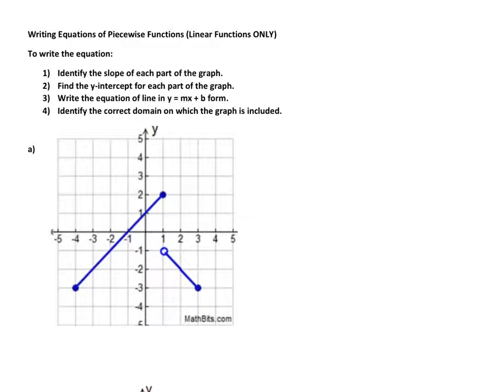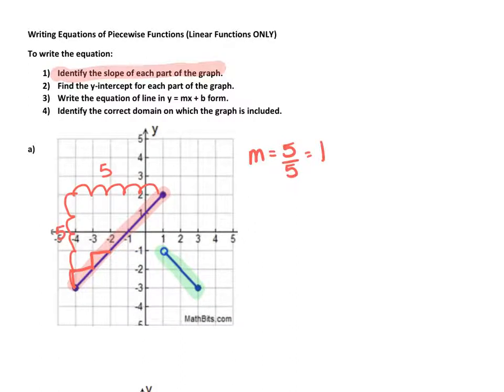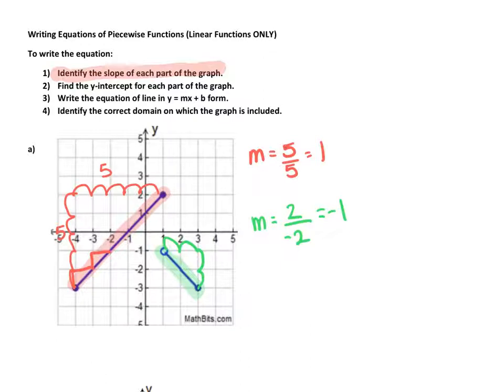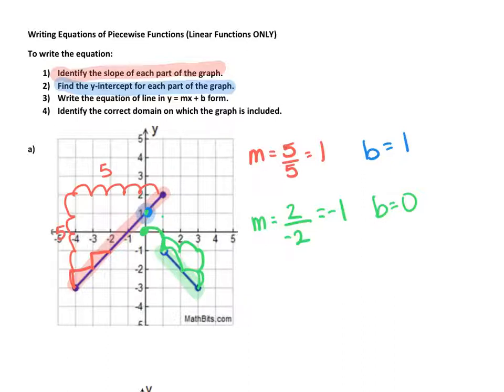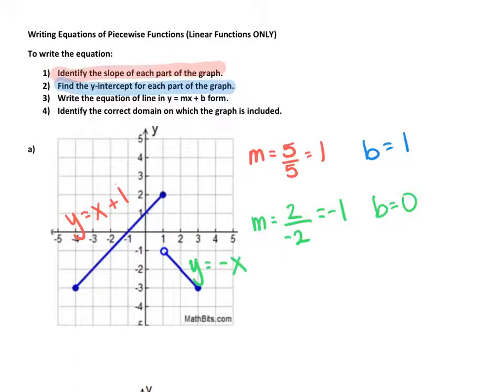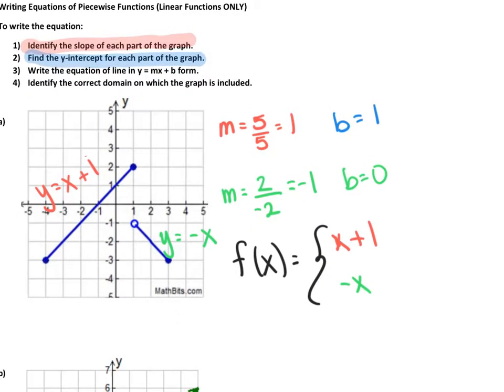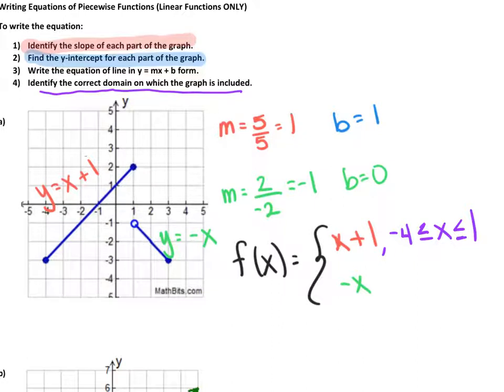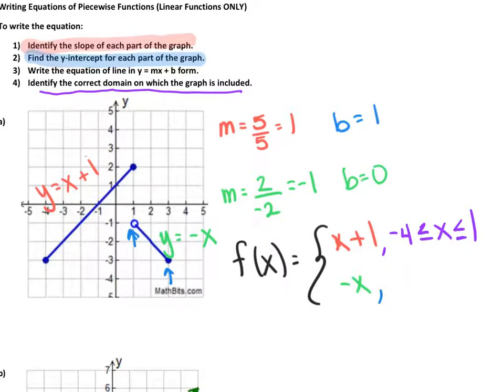Writing Equations of Linear Piecewise Functions